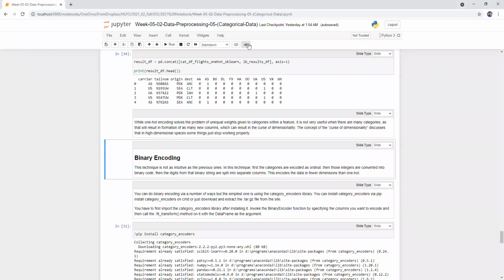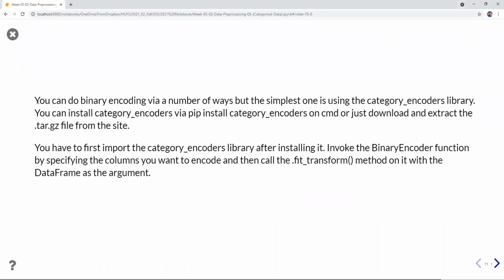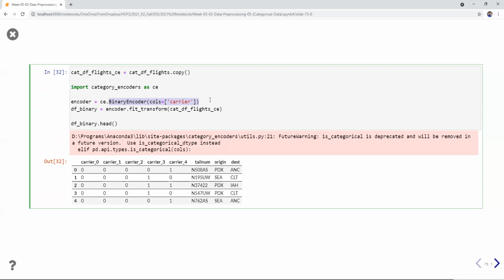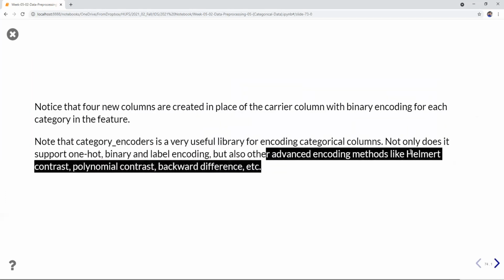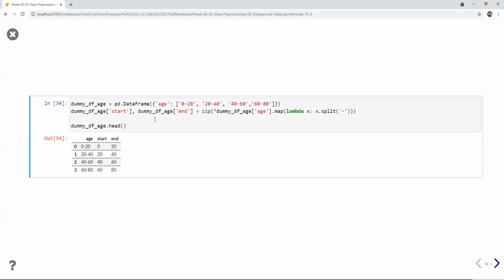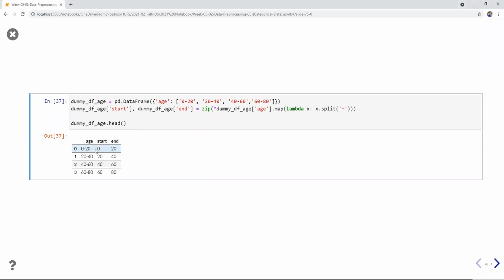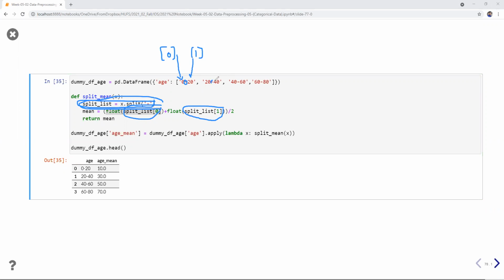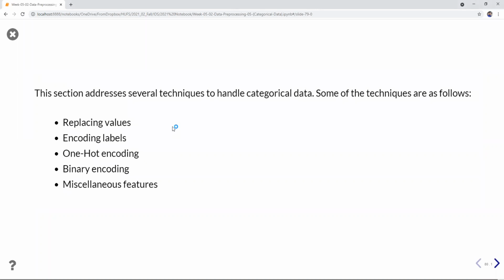IDS - [Week 06][2021_10_12] - Data Preprocessing - Categorical Data 02